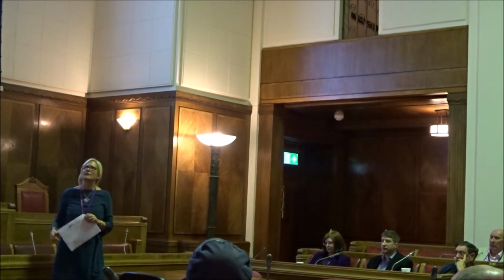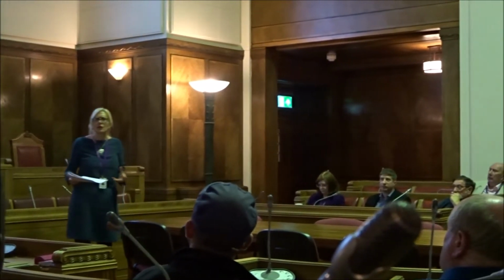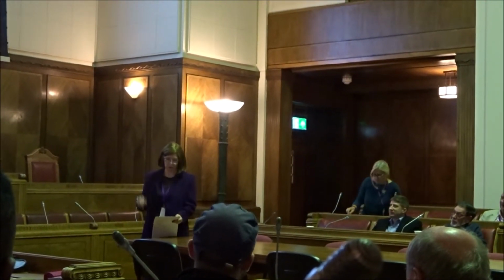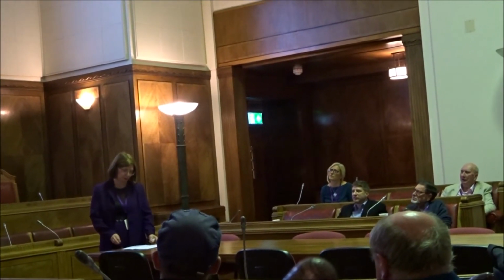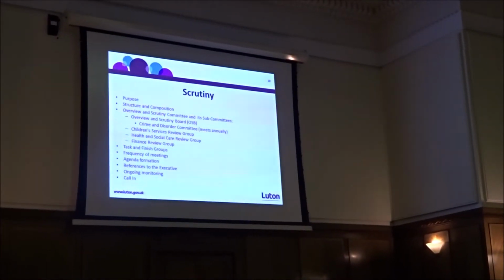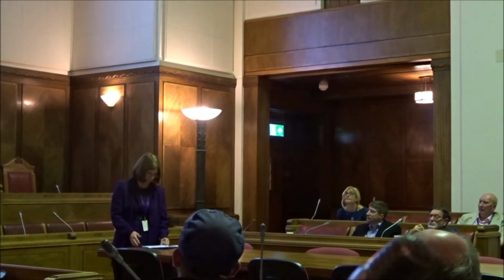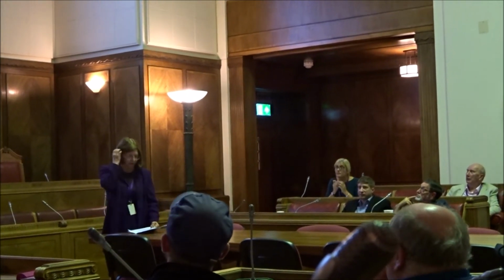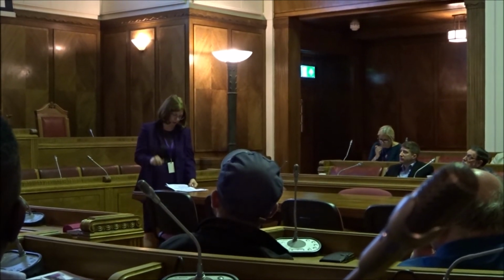Luton Prospective Councillors Meeting Oct 2018 - How Council works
How Luton Council is set up and where responsibilities lay.
They say it is all transparent but not many residents would agree
The meeting went on longer and Angela Claridge spoke about HR and Scrutiny but the film would have been too long for Youtube